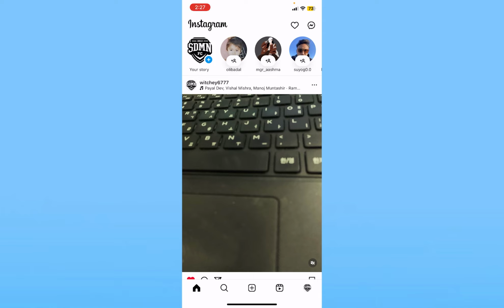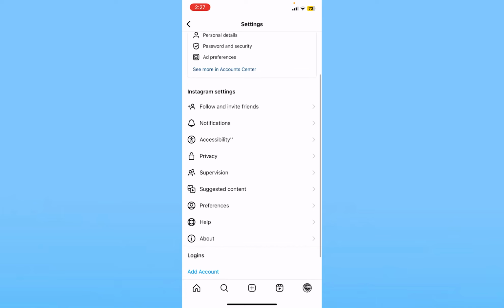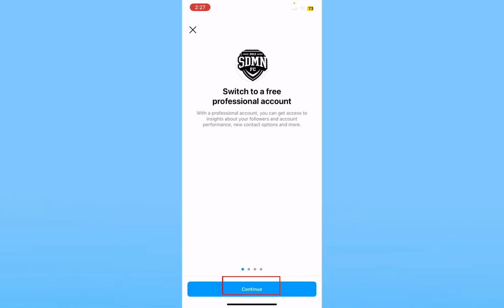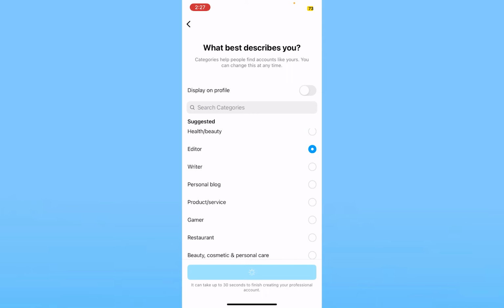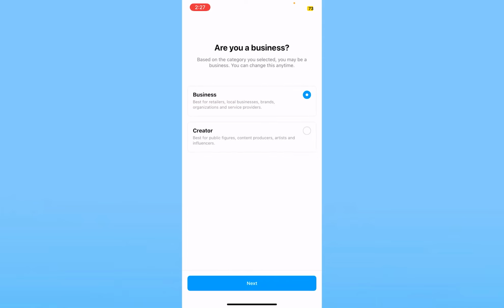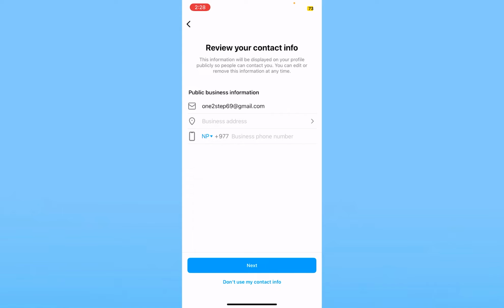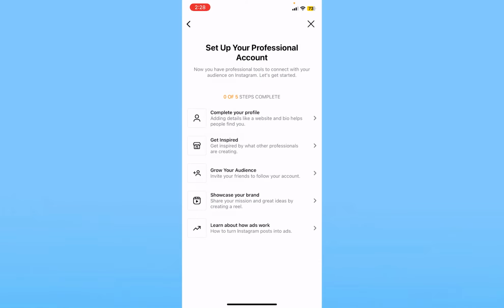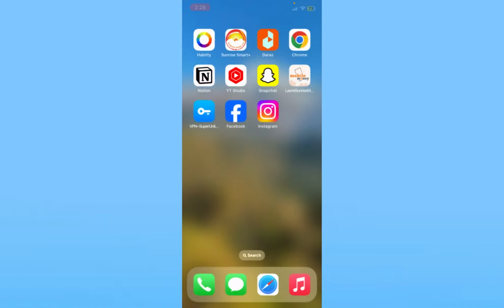How to Create Instagram Professional Account (2024) | Instagram Business Account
How to create instagram professional account?
Ready to take your Instagram presence to the next level? Dive into the professional world with this comprehensive guide on creating a KICKASS professional account! ✨
Whether you're a budding entrepreneur, a passionate artist, or a business looking to expand your reach, understanding the nuances of an Instagram professional account is crucial. In this video, we'll guide you step-by-step through the entire process, ensuring you unlock all the features and benefits this powerful tool offers.